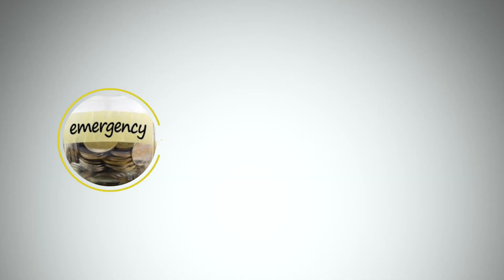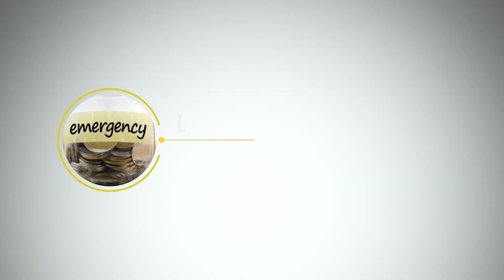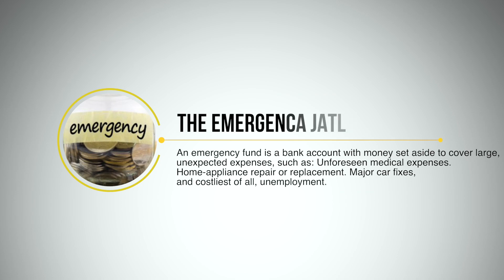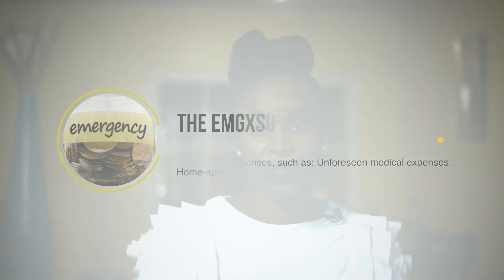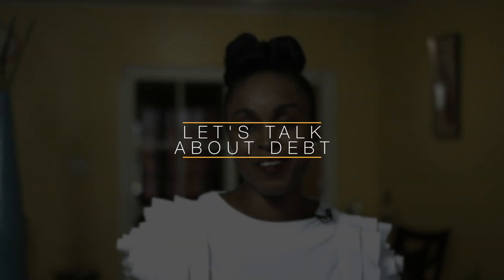Money Talks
Financial Planning made easy in order for you to actualize those obligations as it relates to yourself and family